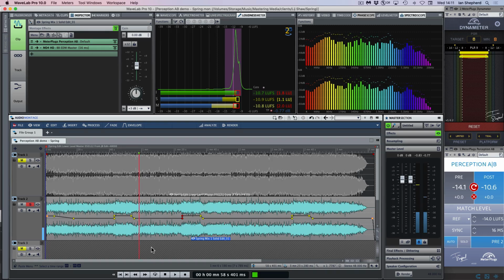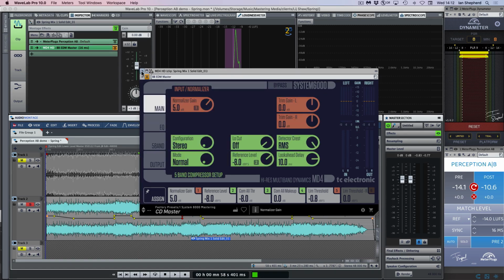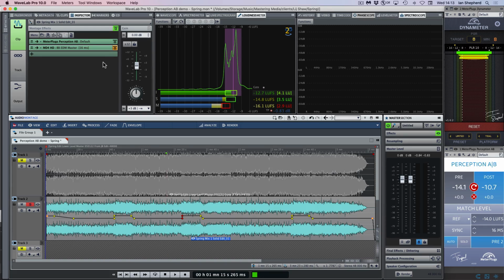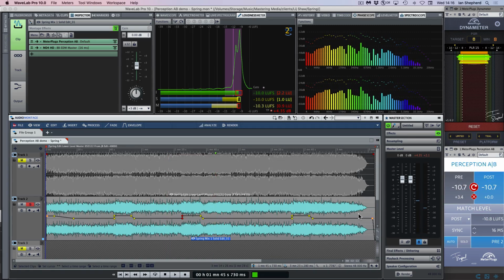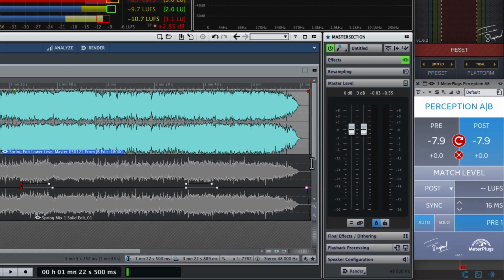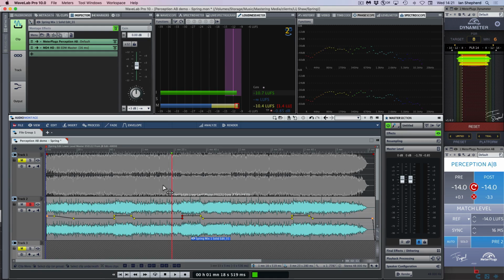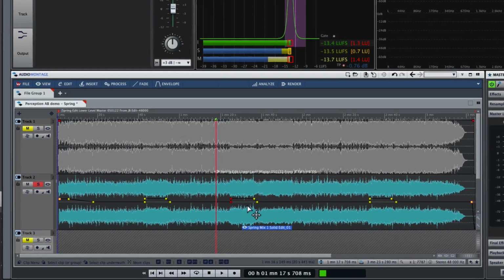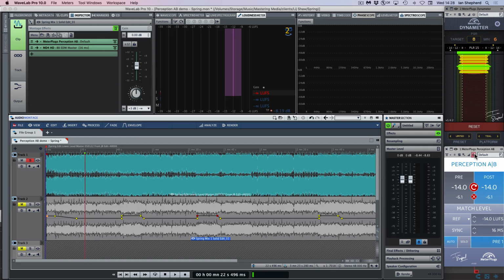Defeat the Loudness Deception ! How to take loudness out of the equation when mastering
Using this simple strategy, you can avoid the "Loudness Penalty" and even take advantage of it to give your music more snap, space and excitement for 80-90% of people listening online

And to watch the full mastering how-to webcast with Lij and see exactly how the song was re-mastered,